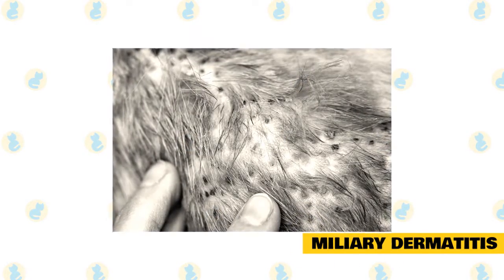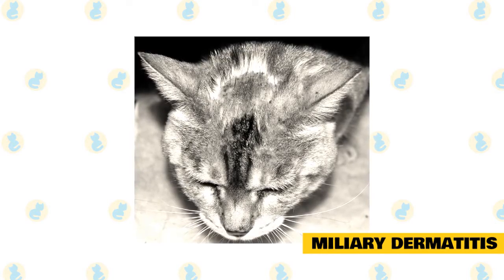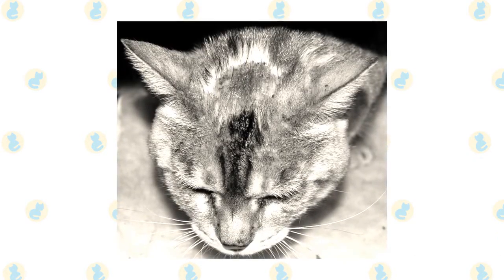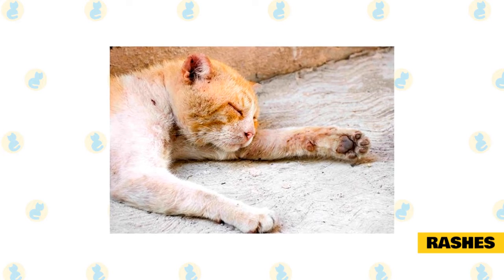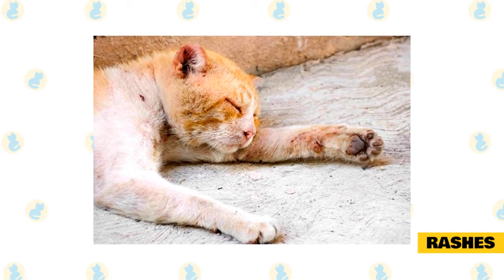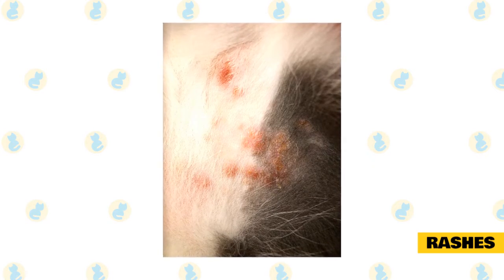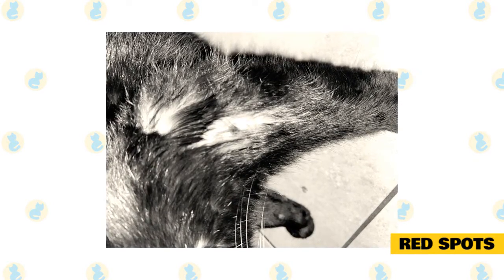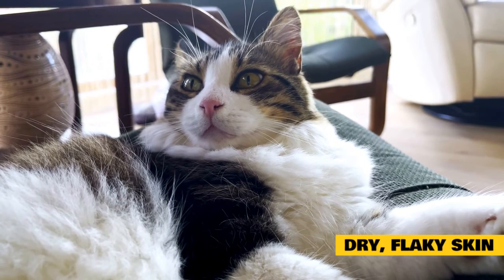Common Cat Skin Conditions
The skin of a cat serves as a barrier between their body and the outer environment. When a cat has a skin issue, the barrier might be compromised. It impairs their body's defenses and, in many cases, causes considerable pain.

Cat skin illness is easy to detect since the skin of a cat is one of the few organs that can be seen with the naked eye. However, because there are hundreds of reasons of skin illness in cats, the only way to be certain is to take your cat to the doctor.